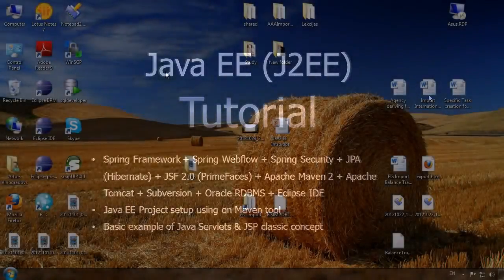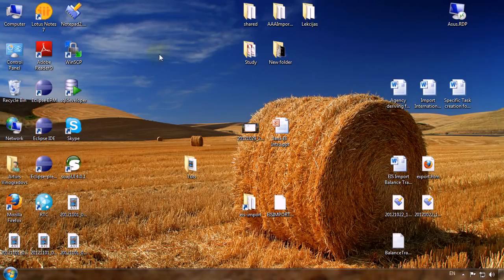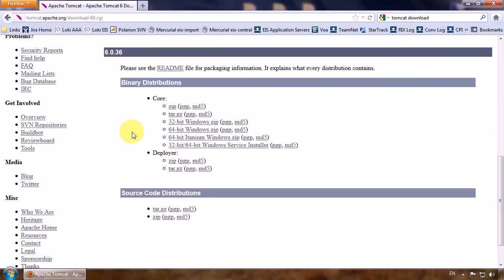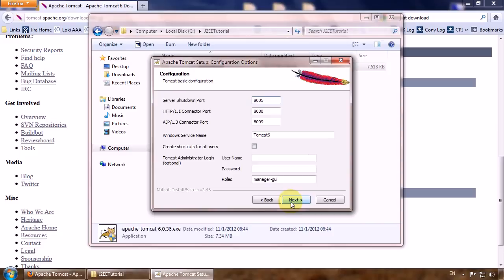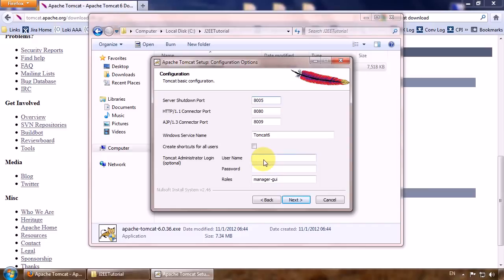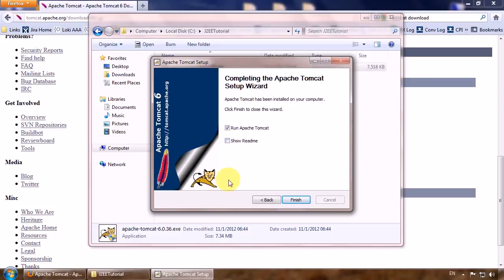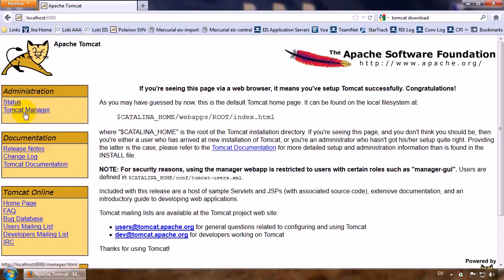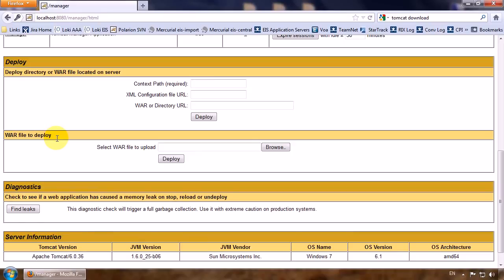Java EE J2EE Tutorial for beginners Part1